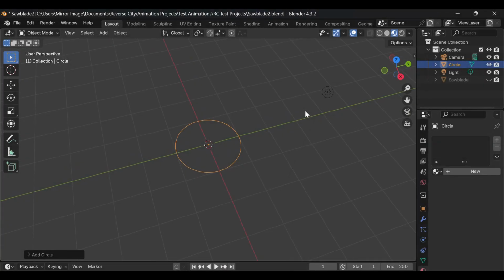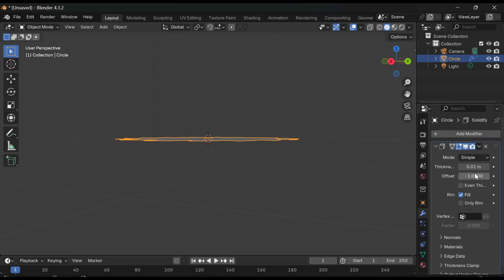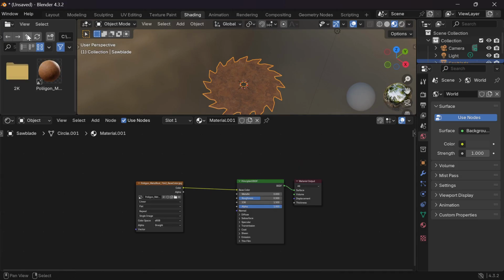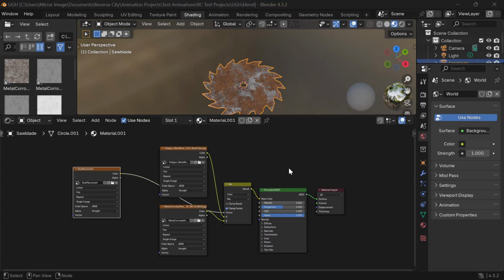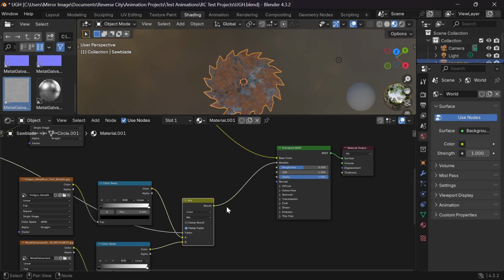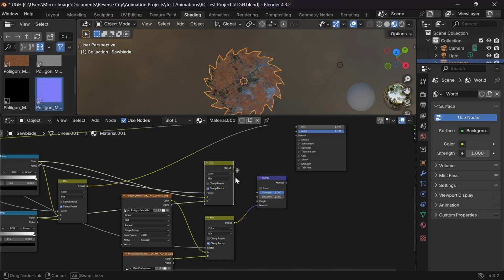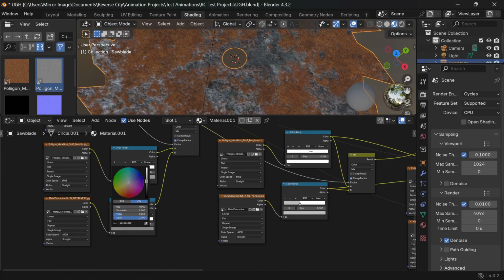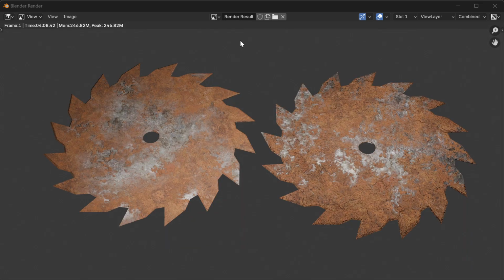How I Modeled And Textured A Rusty Sawblade Using Mix Color Nodes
Hey hey hey! Welcome to my video on how I model and texture a circular saw blade in Blender 4.3.2, turning a plain-n-simple Comic Sans-like circle mesh into a heavy duty Sawblade, complete with a rusty glow!

P.S. (I think there's an easier way to do this using a mix shader node vs the mix color node but hey, it's all alright. I ain't a Blender professional yet :D Also there are some settings I forgot to change like turning some of the maps to noncolor)

All textures I used in the video I got from Poliigon under their free textures.

P.S. (the galvanized texture I used didn't have a displacement map so I substituted the normal map instead for demonstration purposes)

Thank ya, thank ya very much for watching and I hope my voice over sound quality was tolerable!

Software Used: (100% Free!!)
Blender 4.3.2
GIMP 2.10.34

YouCantAvoidTheVoid 2025
Reverse City Komikz 2025